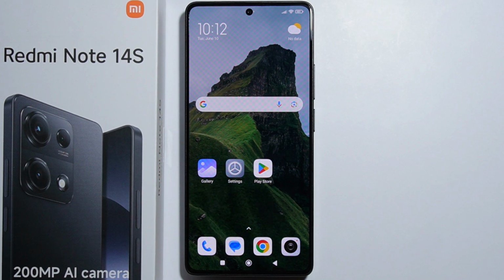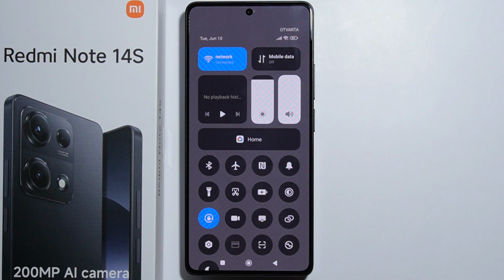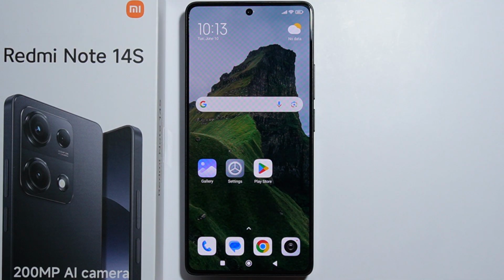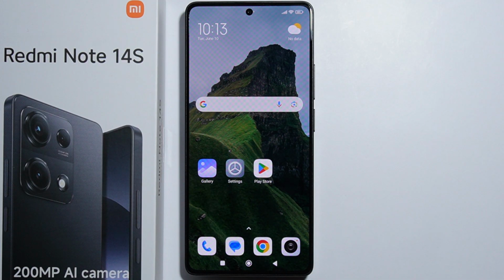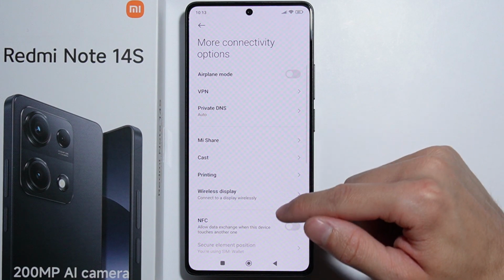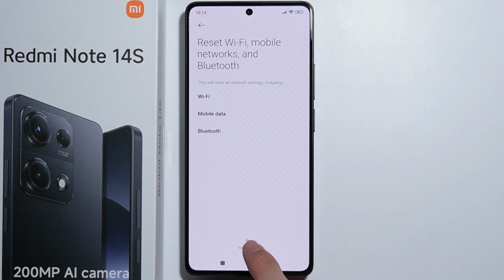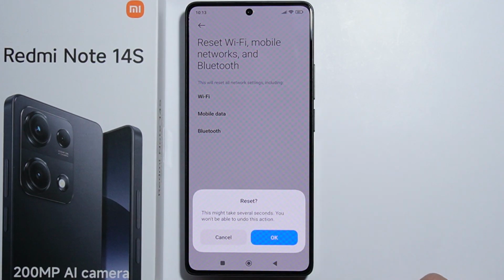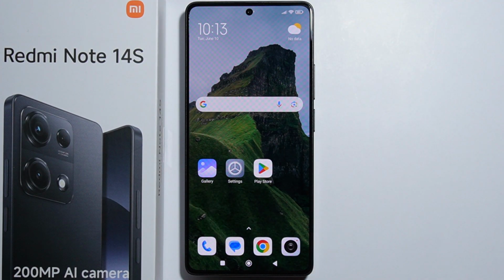Redmi Note 14S: How to Fix Mobile Data Issues?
Learn how to troubleshoot and fix mobile data issues on your Redmi Note 14S with this step-by-step guide. We’ll cover common solutions like checking APN settings, toggling airplane mode, and restarting your device to restore mobile internet connectivity. Perfect for Redmi Note 14S users facing slow or no mobile data problems.